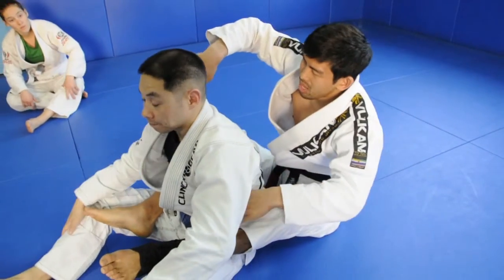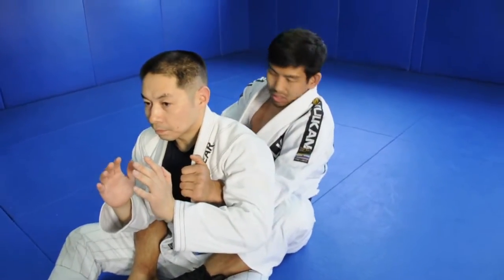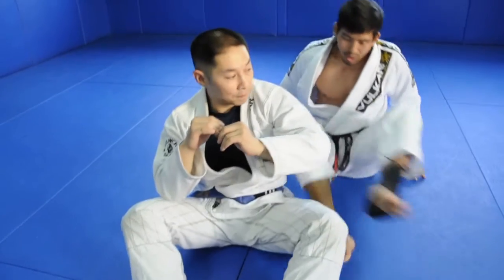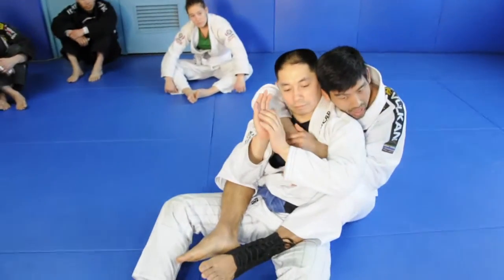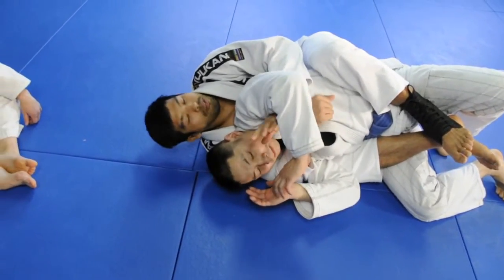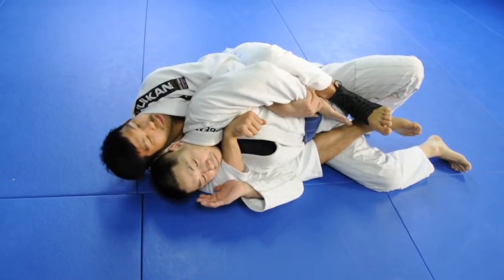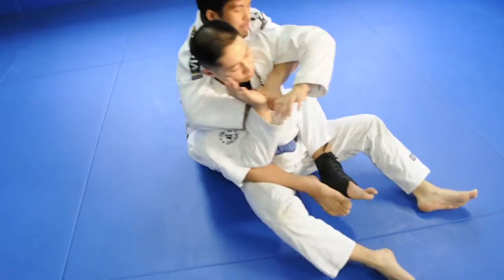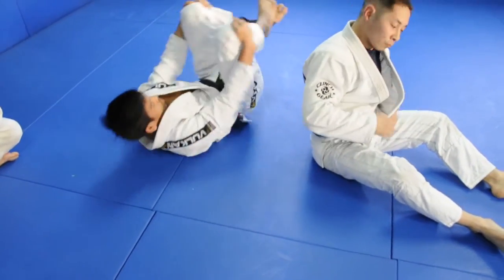BACK CONTROL: Basic Control with Chicken Wing and Choke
Kris Kim, Brazilian Jiu Jitsu Black Belt under Tony Passos. Head Instructor for Yongsan BJJ at Trent Warrior Fitness Center, U.S. Army Garrison Yongsan, Seoul, Korea.

Kris is also the BJJ coach for Team Posse MMA, Body and Seoul Martial Arts and United Forces BJJ, Republic of Korea.